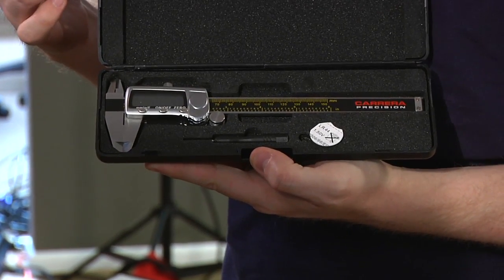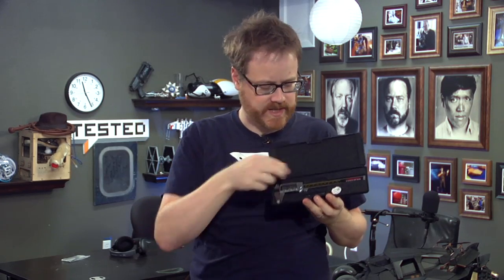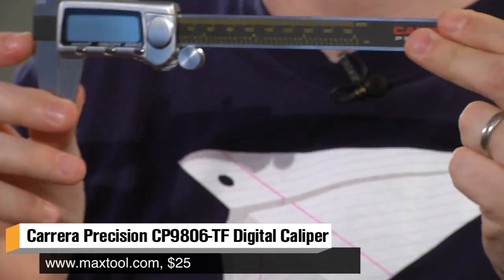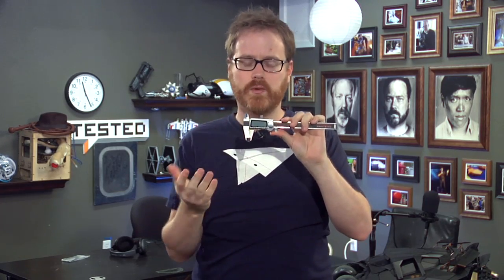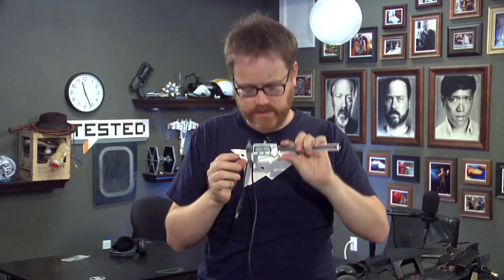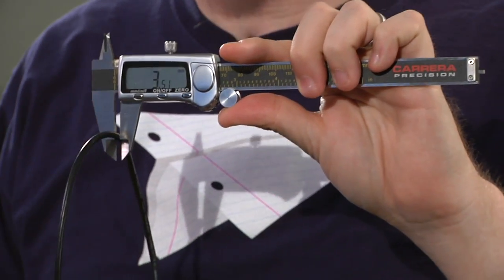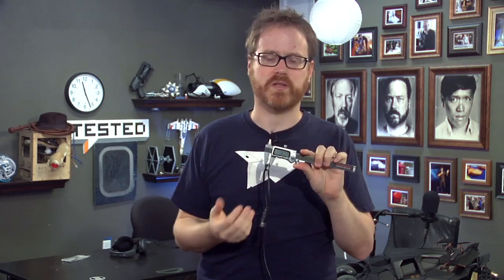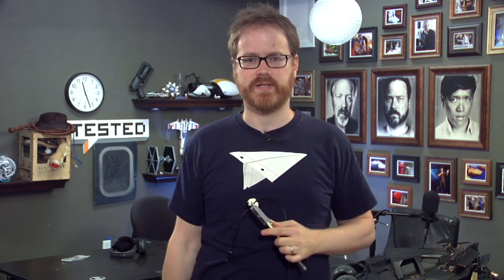Show and Tell: How Wide is It?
For this week's Show and Tell, Will shares a new tool he recently bought to use around the office. This is a piece of equipment that used to be very expensive, but is now much more affordable for makers. What would you measure with a digital caliper?